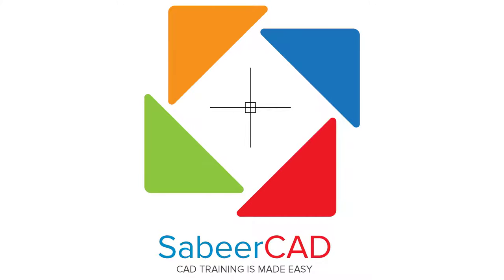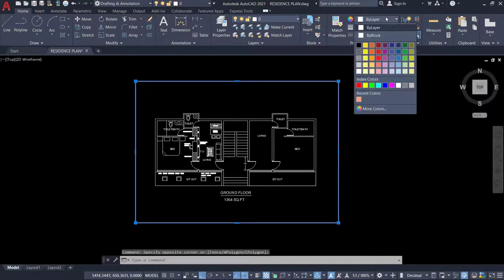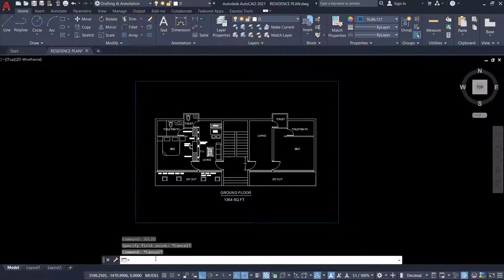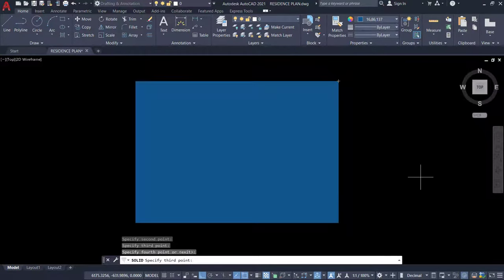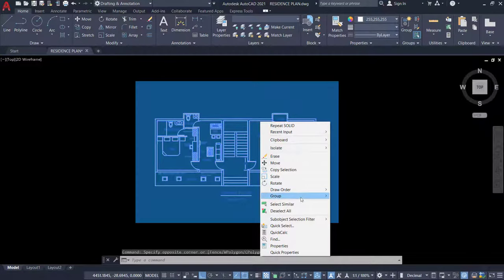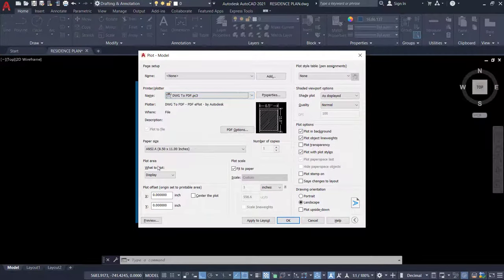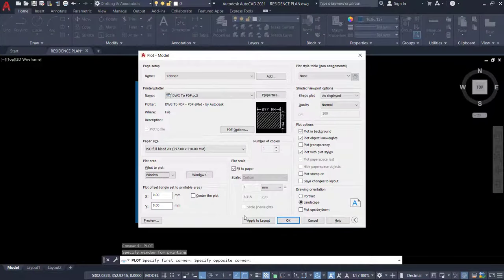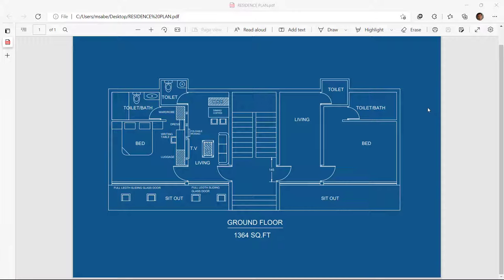PLOT WITH A BACKGROUND COLOR IN AutoCAD | AutoCAD PDF PlOTTING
This video demonstrates the simple procedure to plot a drawing with a background color in AutoCAD